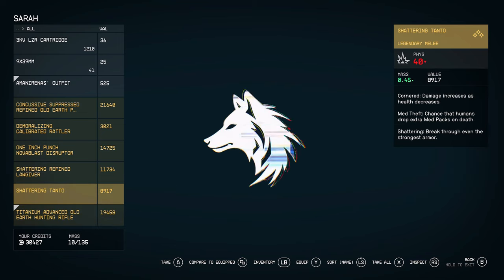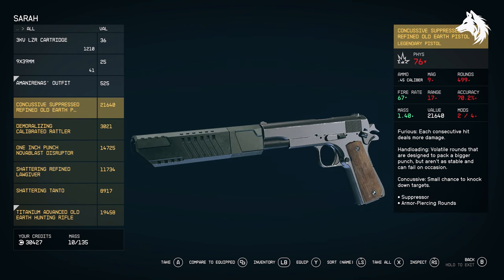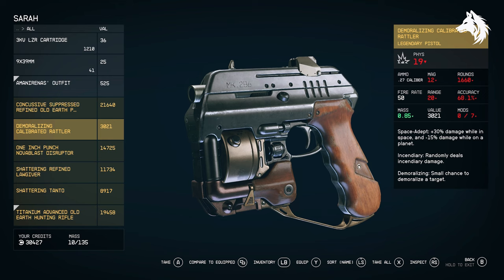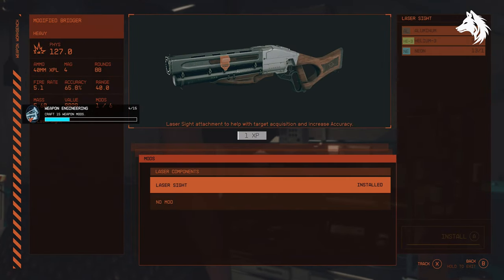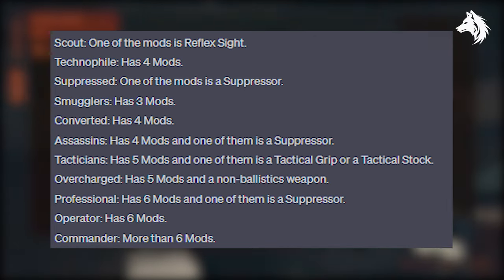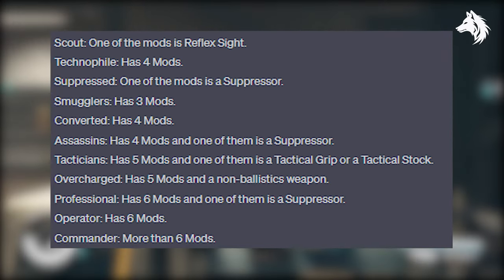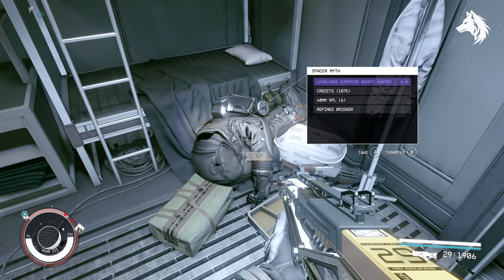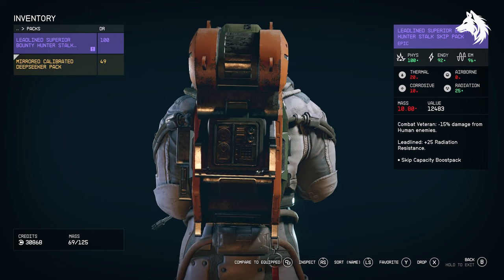Starfield - How Do Weapon Names/Variants/Prefixes Work (Refined, Calibrated, Advanced & Superior)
How do weapon names work, what are the prefixes before the gun and armor names like assassin, brawler, superior, berserker, modified and many more.

*Timestamps*
0:00 - Intro
0:28 - Perk Prefixes
0:53 - Mod Prefixes
0:57 - Weapon Quality Prefixes

Other Best Ships
*Narwhal*: Narwhal combines exceptional defence, strong attack capabilities, and good fuel capacity, making it versatile for various in-game activities.
*Voyager*: Voyager is a balanced choice with decent fuel capacity, strong defence, and attack capabilities, suitable for various tasks.
*Vanquisher*: Vanquisher offers high fuel capacity and strong attack capabilities, providing reliability for different activities.
*Renegade*: Renegade provides a good balance of attributes, suitable for various playstyles.
*Vista*: The Vista excels in cargo capacity, making it an excellent choice for traders and haulers, but it may not match the versatility of other ships in different areas.
*Polis*: Polis offers a balance of attributes, with notable cargo capacity, strong shielding, and decent hull strength, suitable for trading and transporting goods.
*Conqueror*: Conqueror features high fuel capacity for long journeys but offers moderate defence and attack capabilities, with a focus on manoeuvrability.